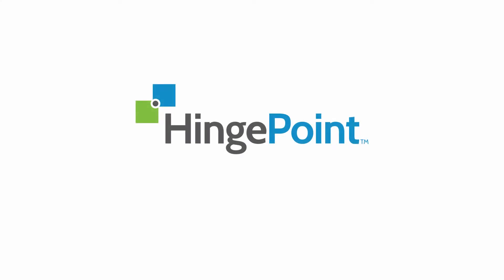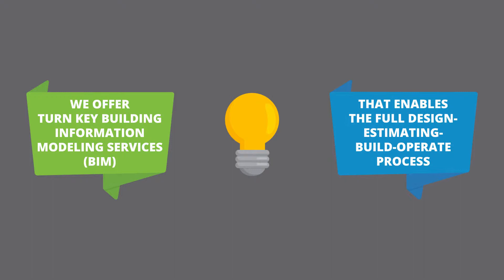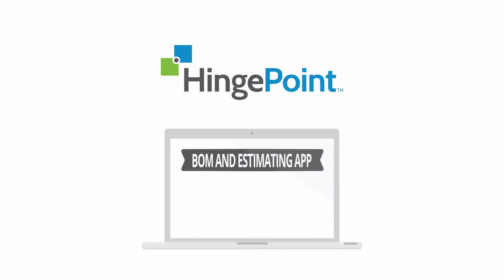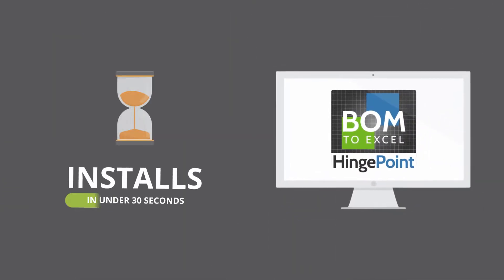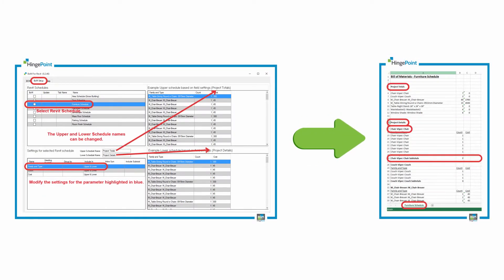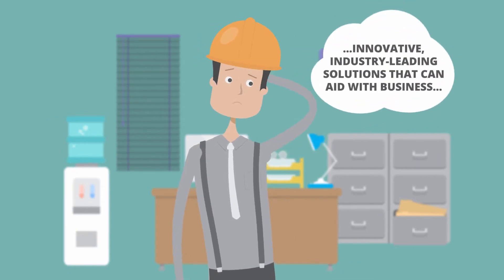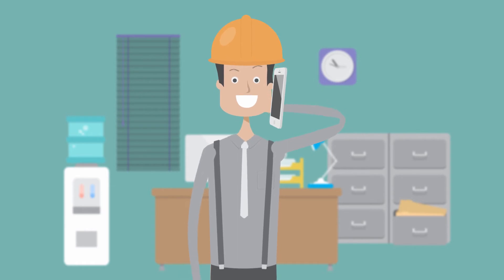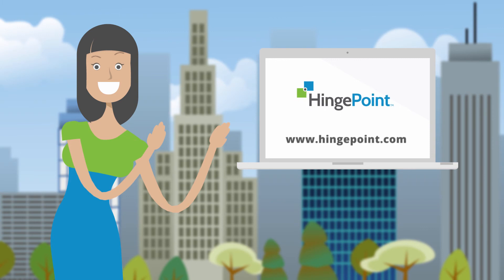BOM To Excel Revit Plugin by HingePoint Explained in less than 2 minutes!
This amazingly powerful productivity plugin will save 100’s of hours in Autodesk® Revit® BOM data analysis, reporting and quantity estimation.

Create clear BOM reports beautifully formatted and exported instantly to Excel for professional team and client uses. Available in both a trial and paid versions so you can try before you buy.

Each App Includes:
Life time perpetual license or $25 monthly subscription
User Guide, Installation Guide, Training Videos
1 Hour Free Consultation with HingePoint BOM expert
100% Money Back Guarantee if you don’t get an ROI after 4 projects

Learn more and download the BOM to Excel Revit plugin

HingePoint- Innovation through Systems Integration. We can bridge, extend, and connect your systems to create new ways of working. System specialties include: Autodesk, Revit, CAD, SalesForce, MS SharePoint, and others...
HingePoint, LLC.
2300 McDermott Road STE 200-235